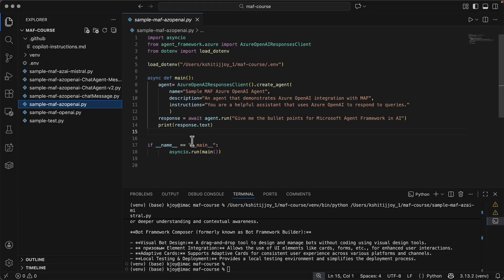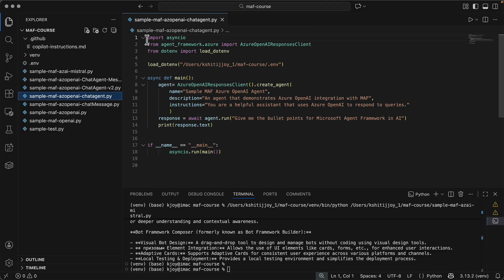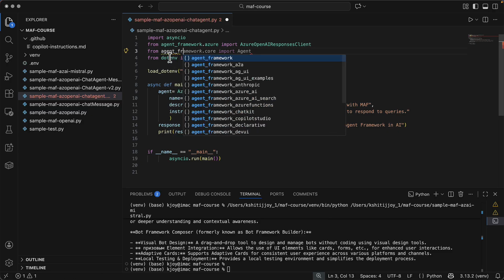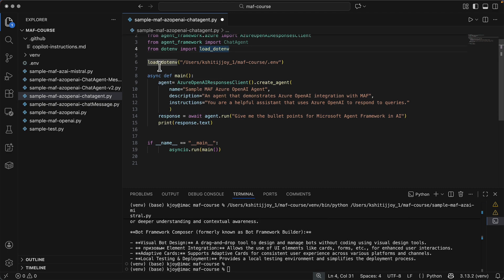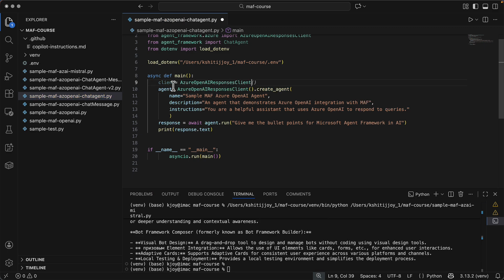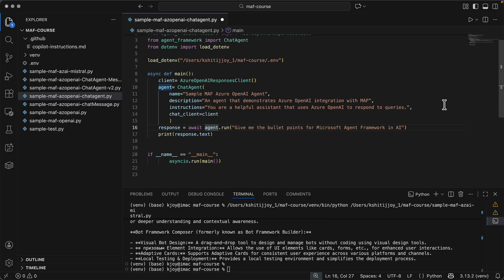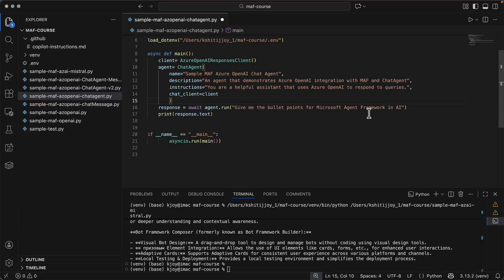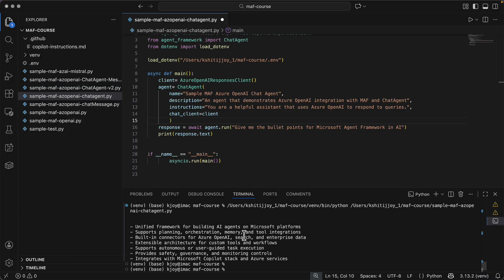Demo: ChatAgent Class (Microsoft Agent Framework)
In this video, we walk through a hands-on demo of the ChatAgent class in Microsoft Agent Framework (MAF) using Azure OpenAI Responses API.
You’ll see how to:
Configure Azure OpenAI with Microsoft Agent Framework
Create a simple ChatAgent
Pass system instructions and agent metadata
Run the agent asynchronously using Python
Generate AI-powered responses using Azure OpenAI
This demo focuses on clarity and simplicity, making it ideal if you’re just getting started with:
Azure OpenAI integration
Building AI agents in Python
What you’ll learn:
Role of AzureOpenAIResponsesClient
How ChatAgent works internally
Why async execution (asyncio) is used
How agent instructions guide AI behavior
How to run prompts and extract responses